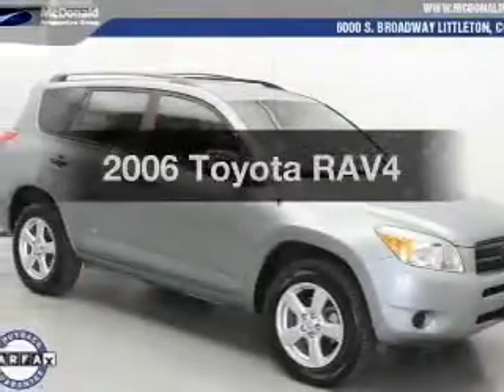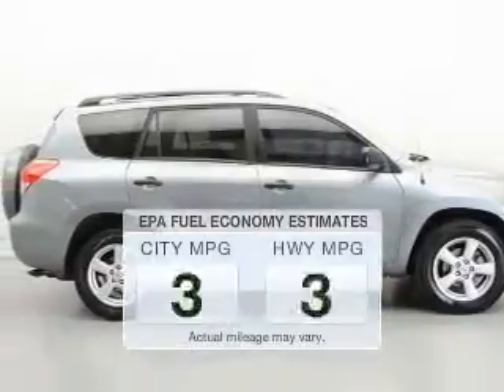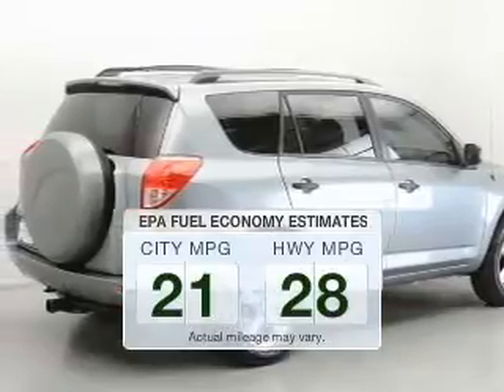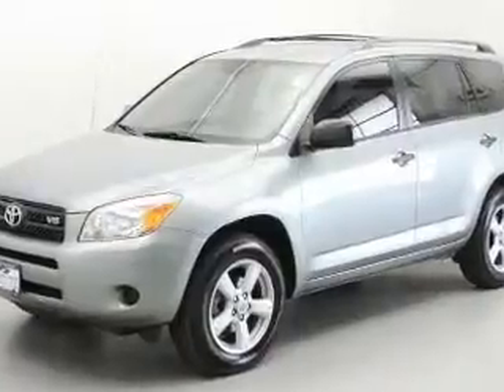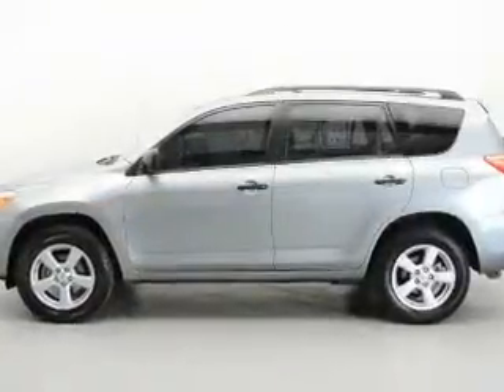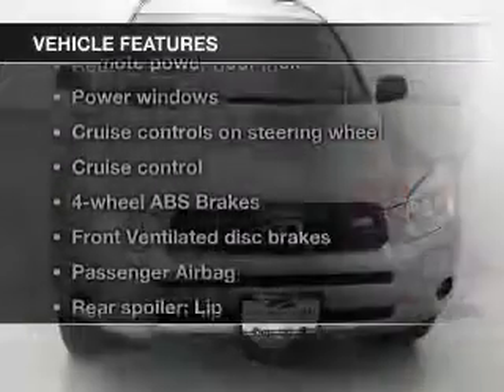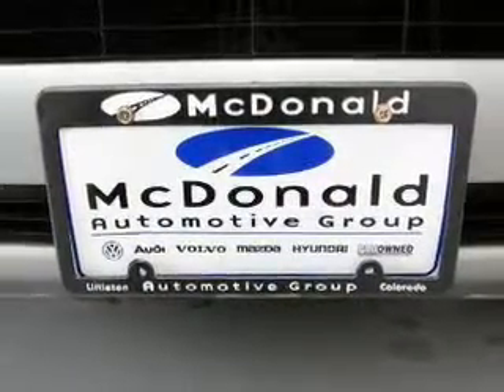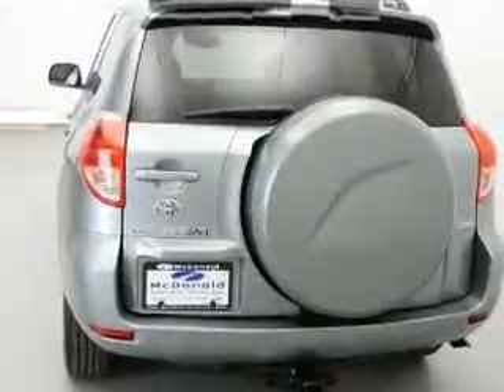2006 Toyota RAV4 - Littleton CO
Phone:
Year: 2006
Make: Toyota
Model: RAV4
Trim:
Engine: 3.5 liter 6 cylinder 24 valve MPFI DOHC
Transmission: 5-Speed Automatic
Color: Flint Mica
Mileage: 132738
Address:
6000 S Broadway